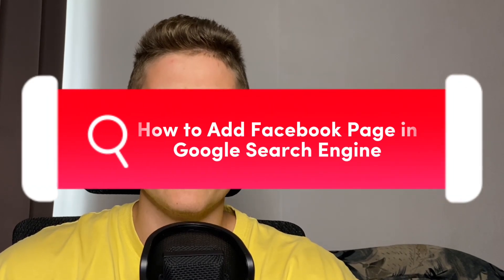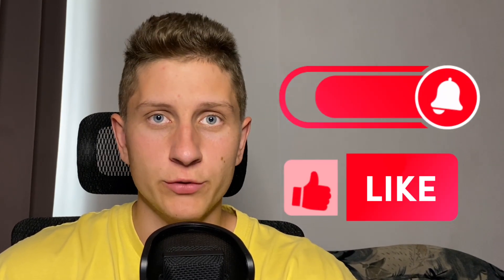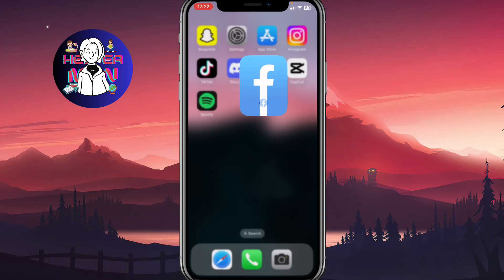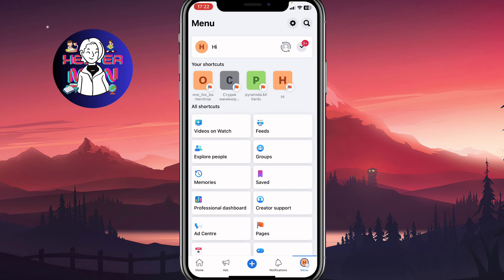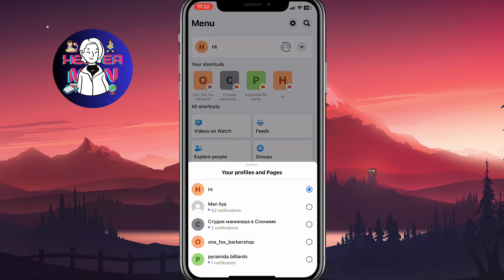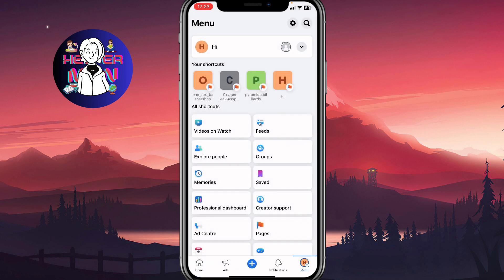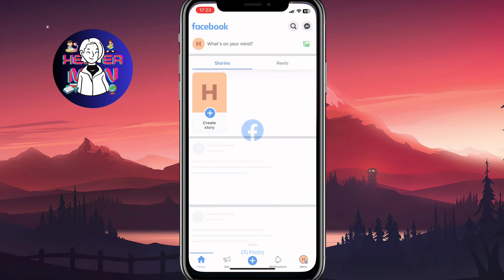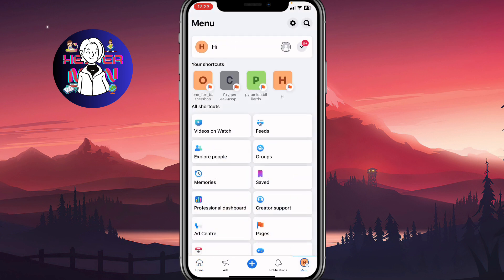How to Add Facebook Page in Google Search Engine - Full Guide